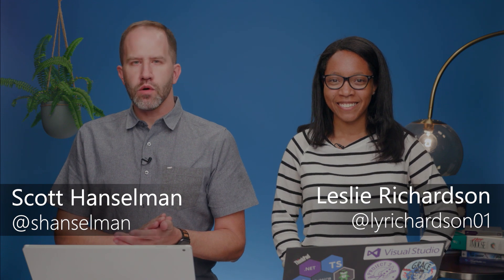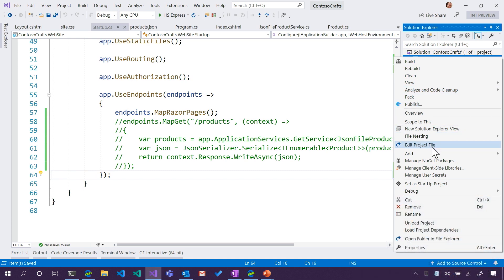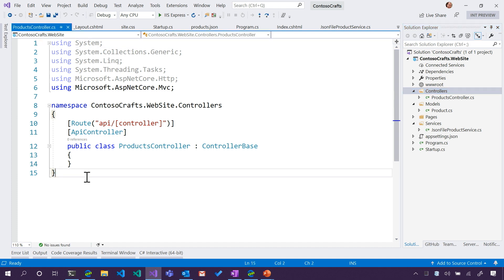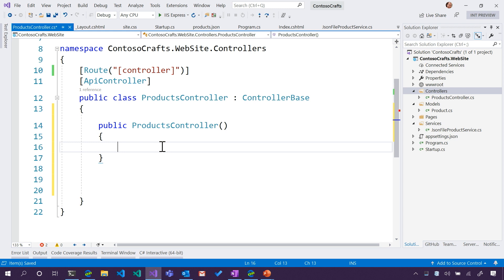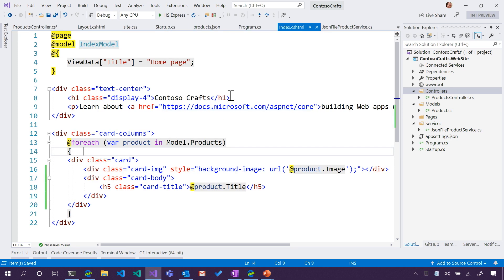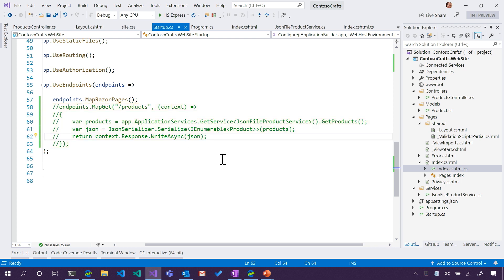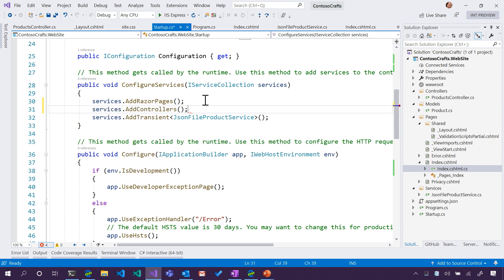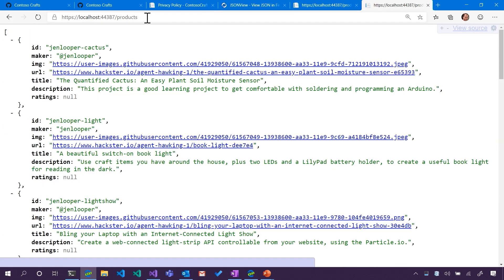Enhancing your Web API: Part 1 | ASP.NET Core 101 [8 of 13]